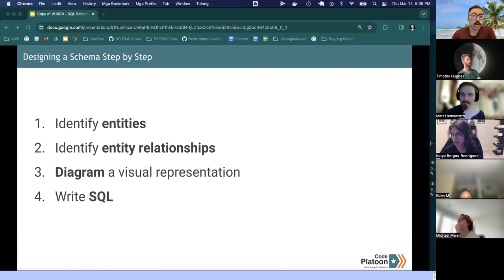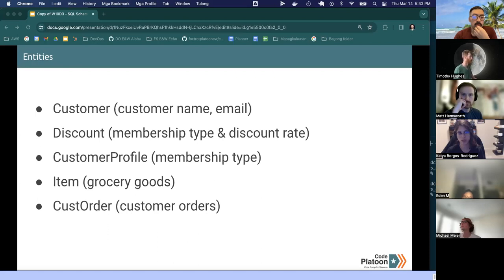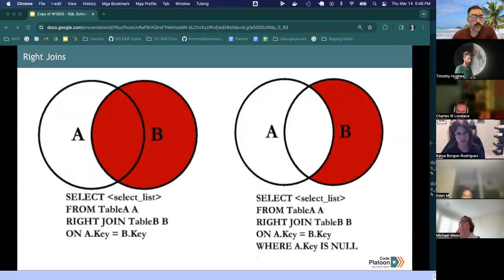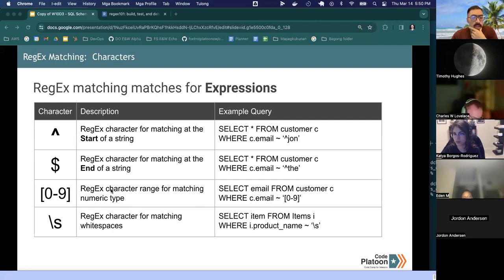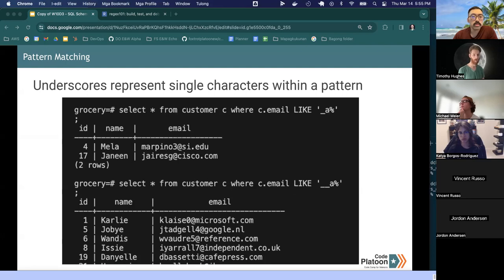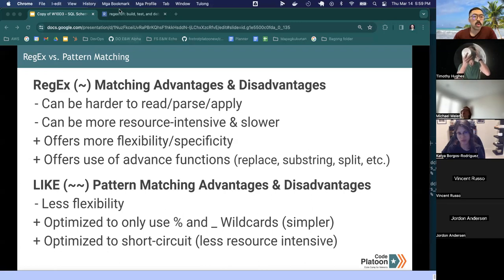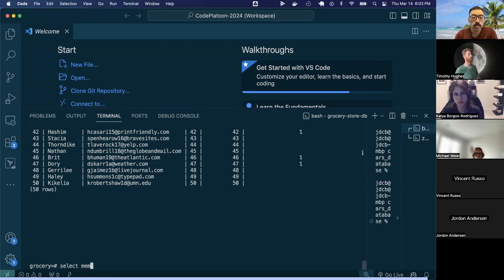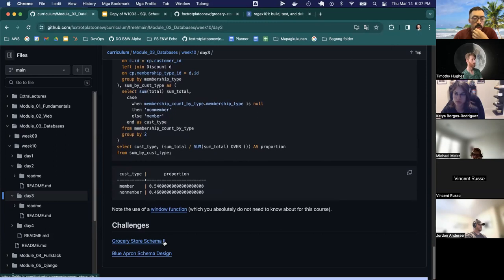W10D3: SQL Queries using RegEx & Like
Foxtrot Fullstack Evening and Weekend